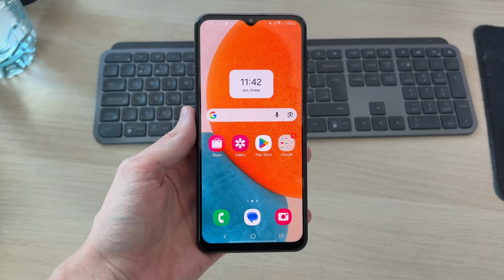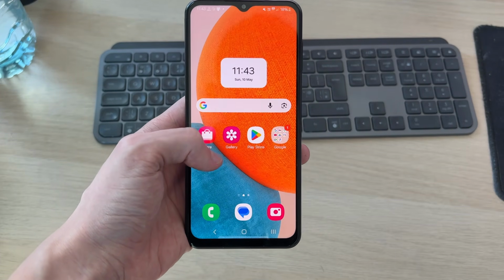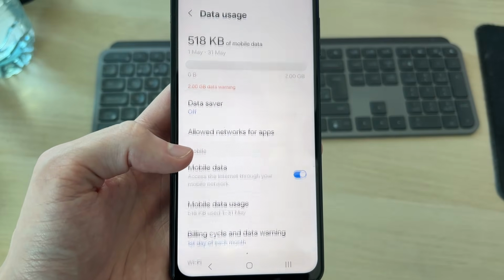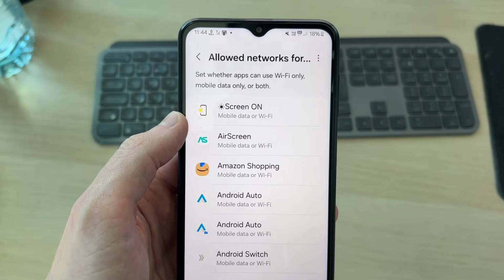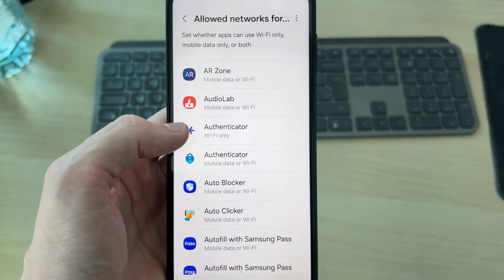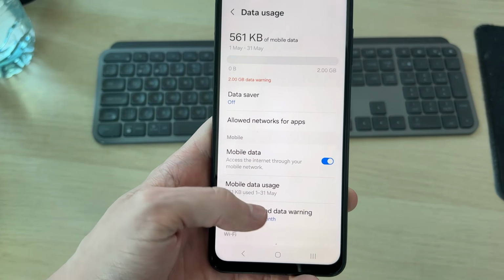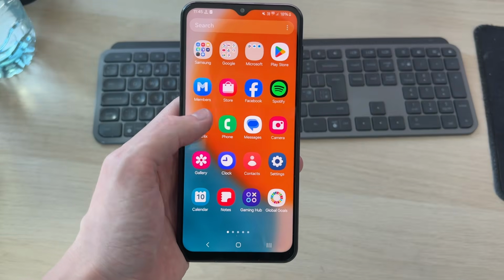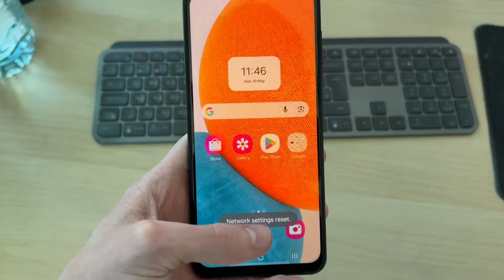How To Fix Mobile Data Not Working On Android - Step By Step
Learn how to fix mobile data not working on android in this video.

GuideRealm